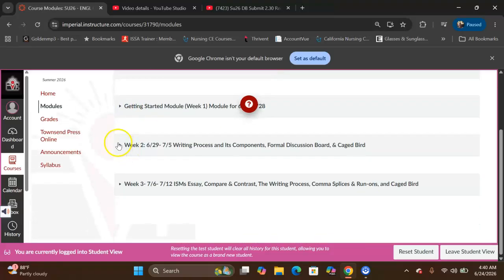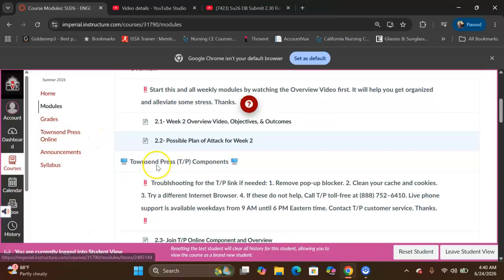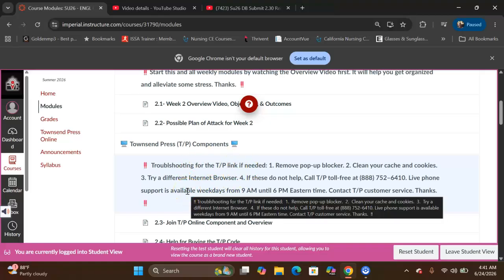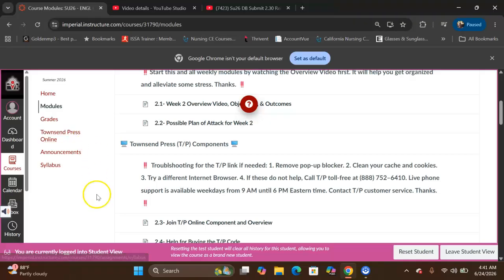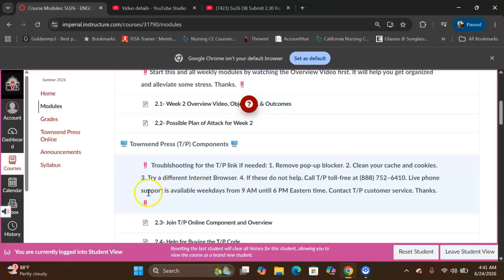Su26 6/24 Announcement